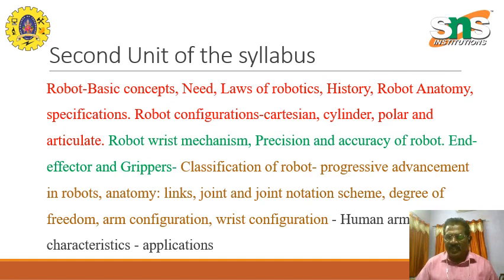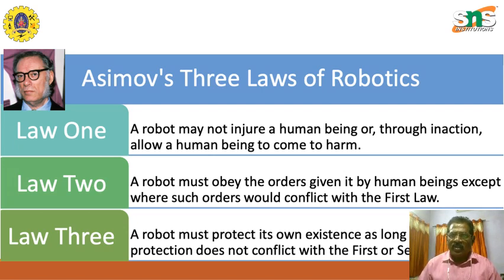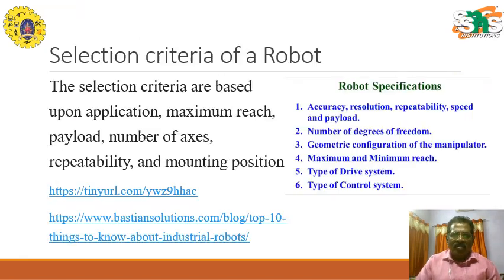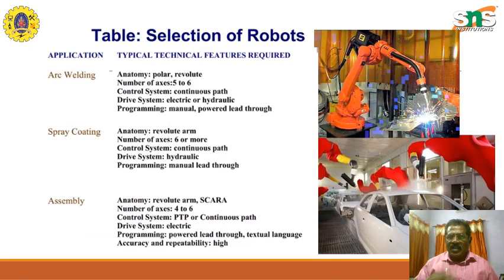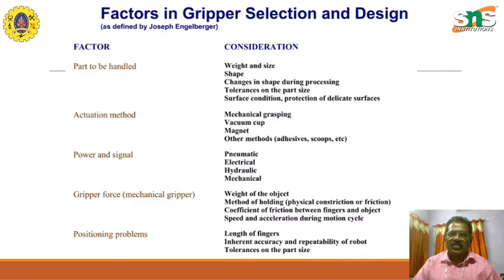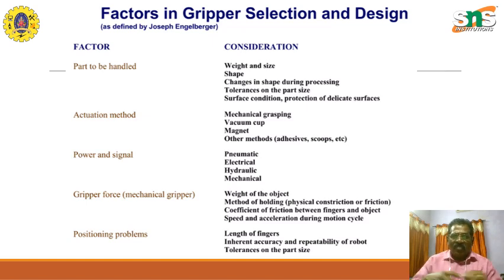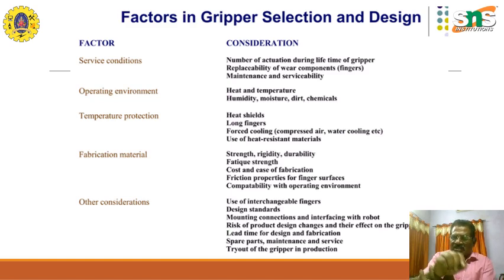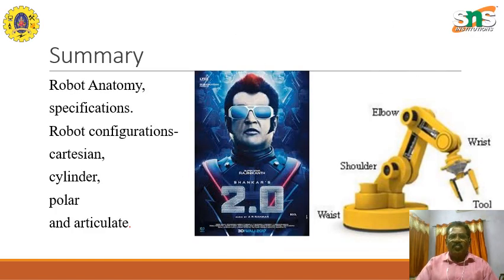Robotics introduction 2 2